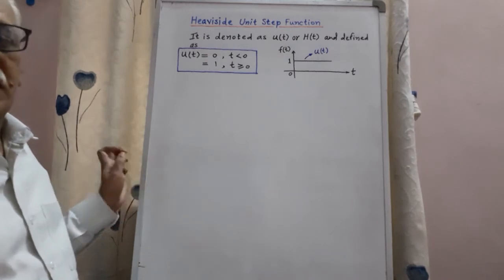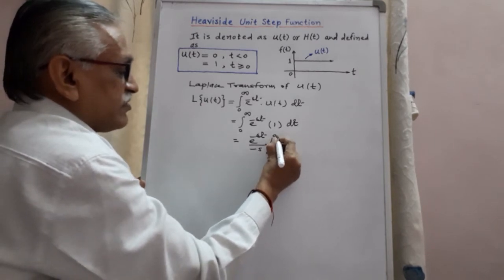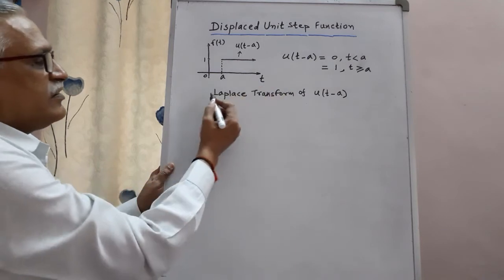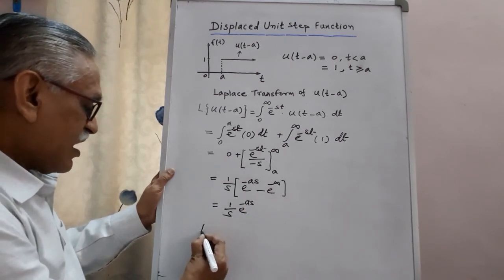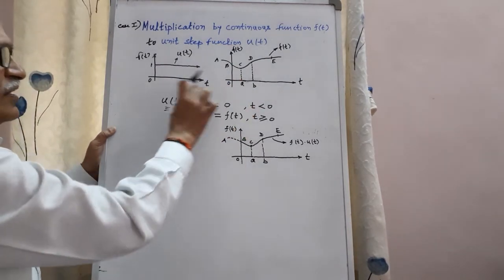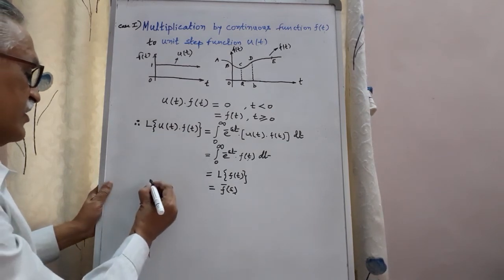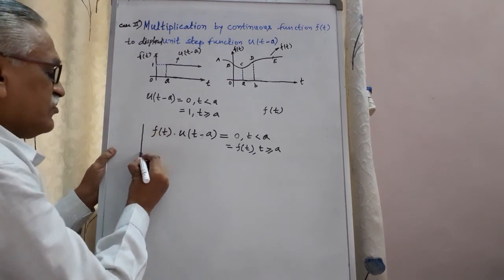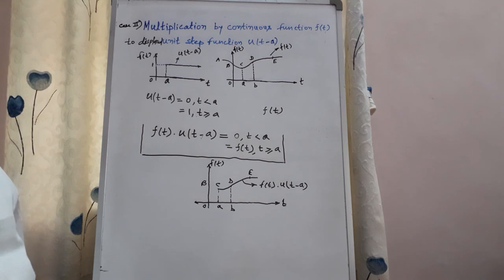Engineering Mathematics III I Unit 1: Laplace Transform I : Unit Step & Displaced Unit Step Function